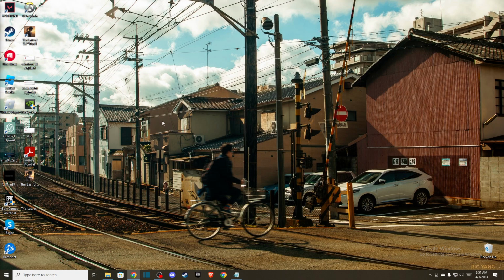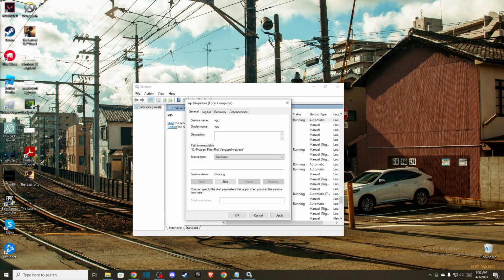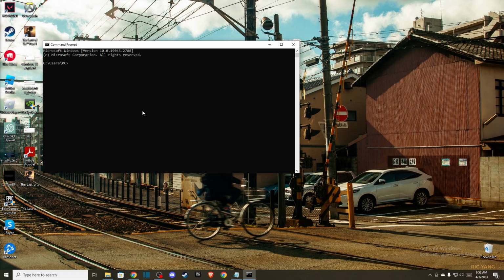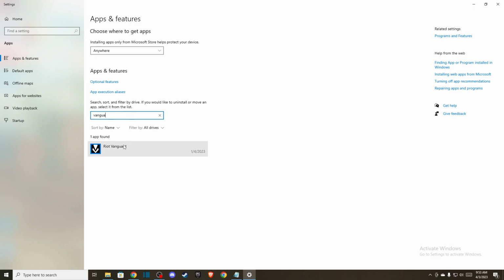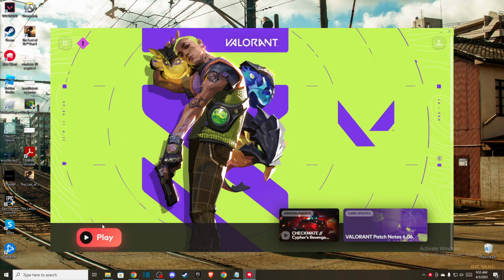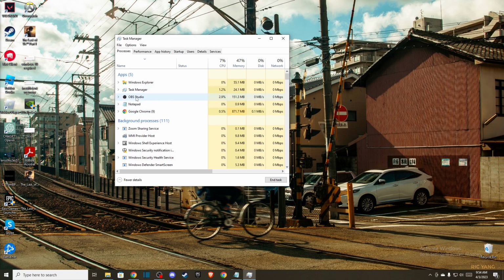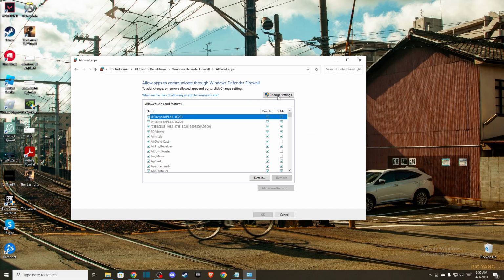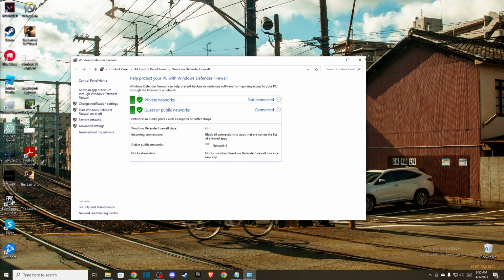How To Fix Valorant Error Code Val 62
In this video I will show you How To Fix Valorant Error Code Val 62 It's really easy and it will take you less than a minute to do it!